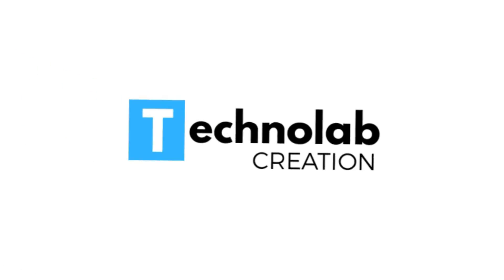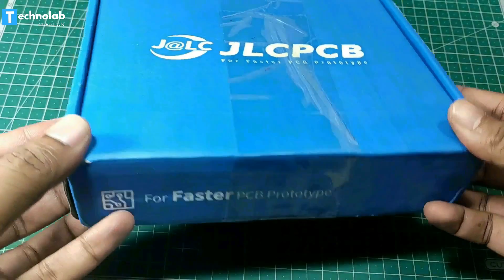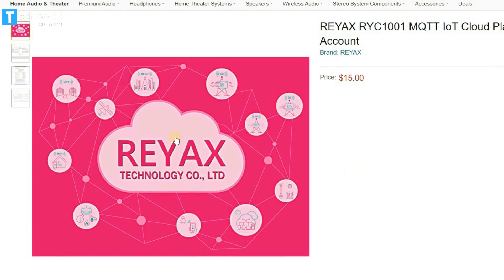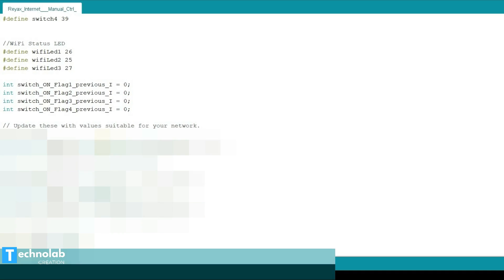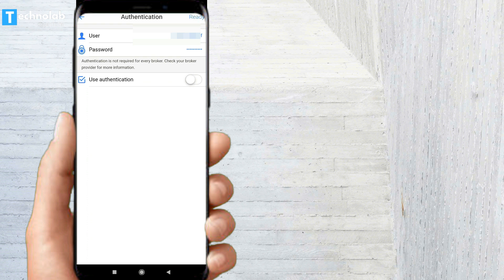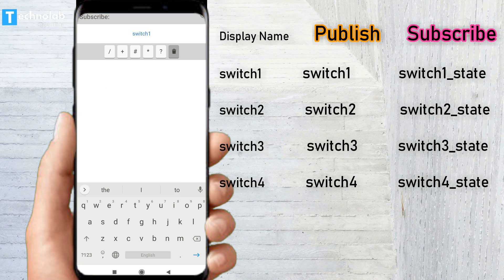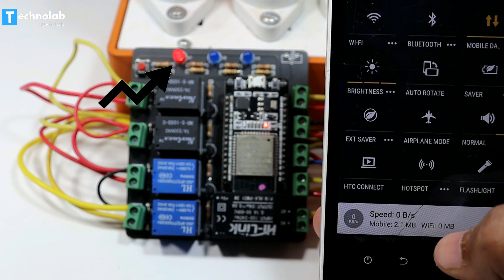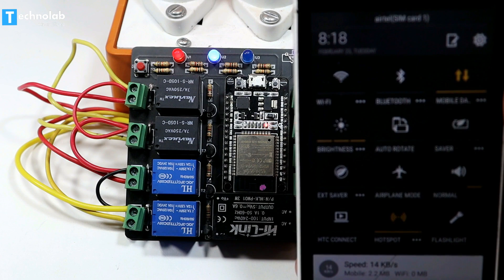Internet & Manual Control 4Node HomeAutomation With RealTime feedback Using Reyax MQTT Cloud- jlcpcb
Internet & Manual Control 4 channel HomeAutomation System With Real Time feedback Using Reyax MQTT Cloud and ESP32.

PCB adopted from @techiesms Youtube Channel.